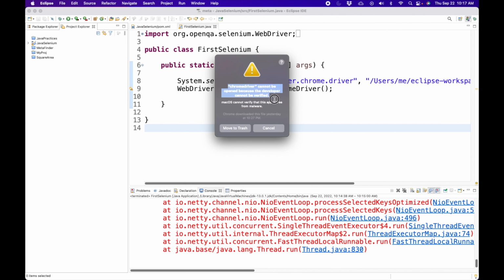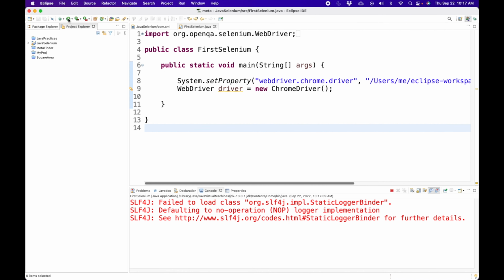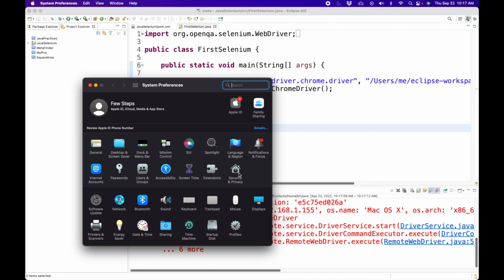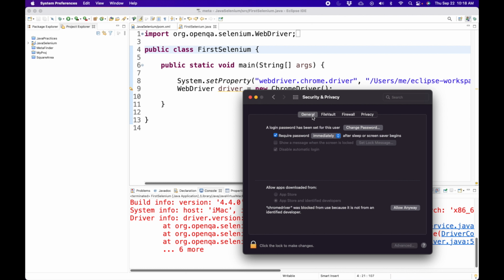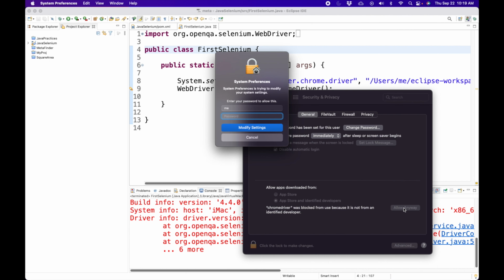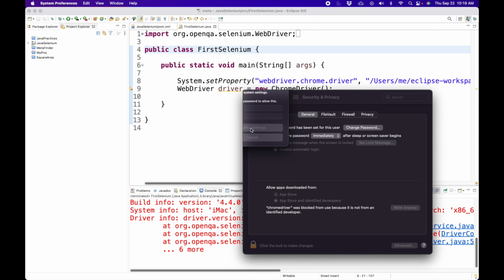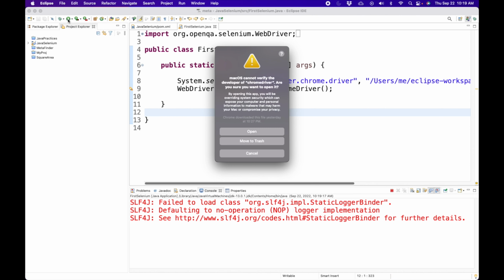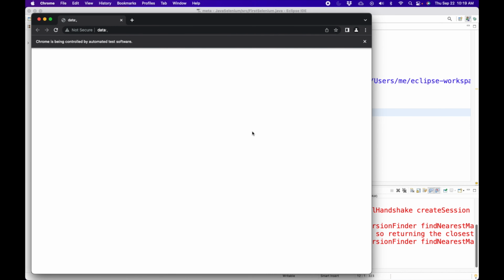How to Fix ChromeDriver Cannot Be Opened Because of Unknown Developer Problem with Selenium Java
This short video will exactly explain -

Hope, you can easily  fix ChromeDriver Cannot Be Opened Because of Unknown Developer Problem with Selenium Java